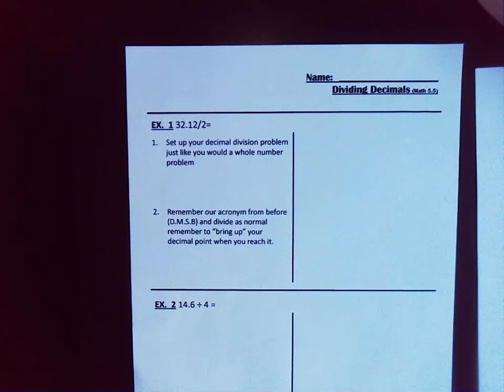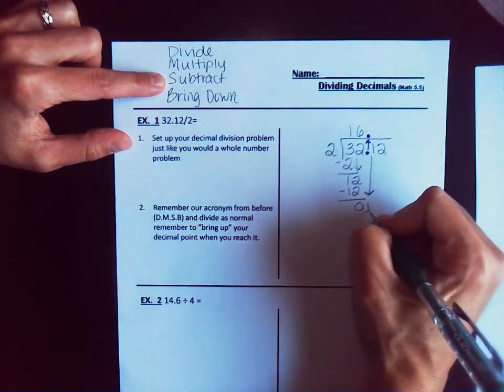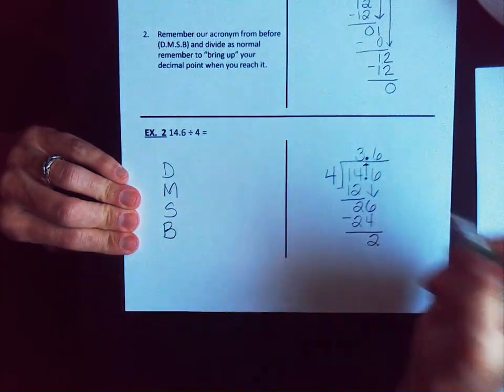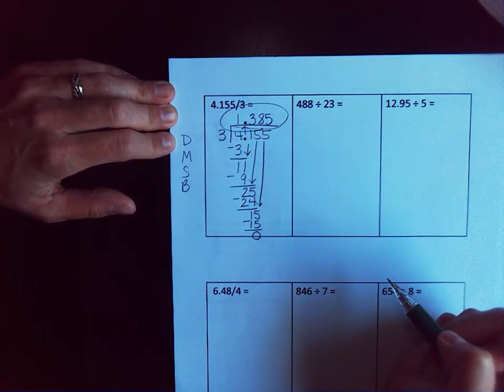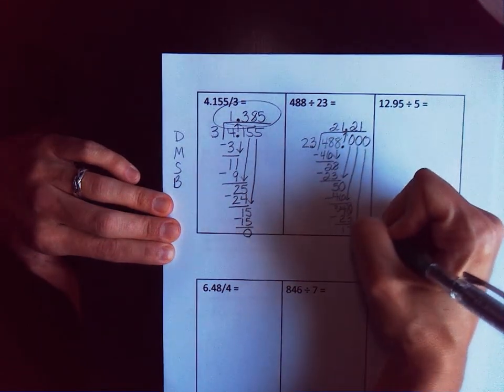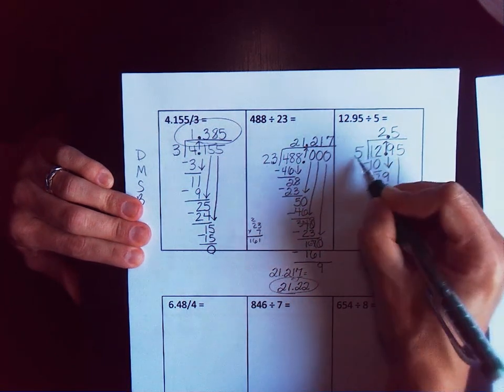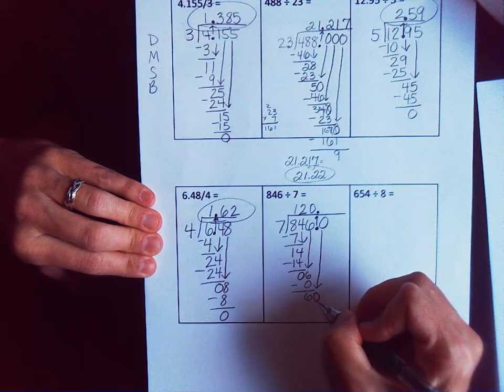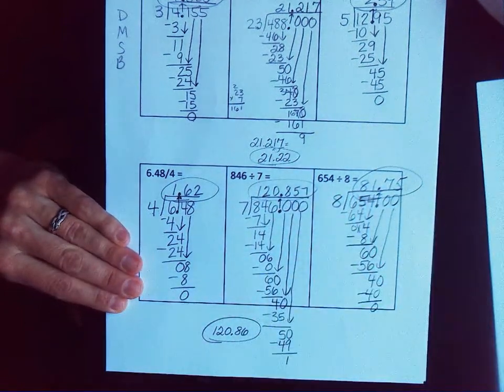Dividing Decimals by Whole Numbers